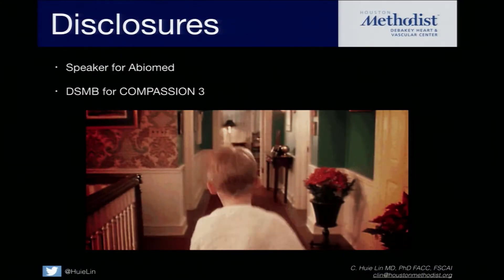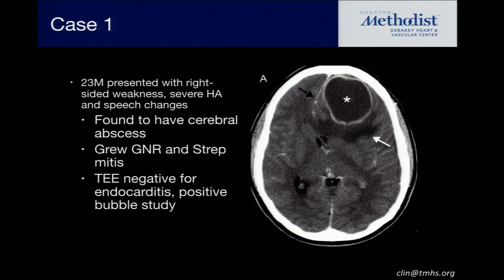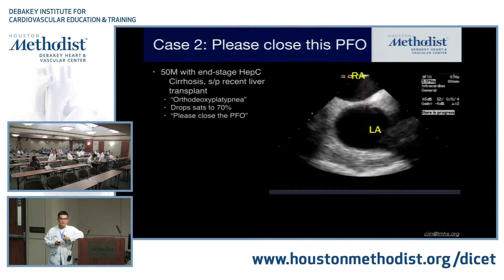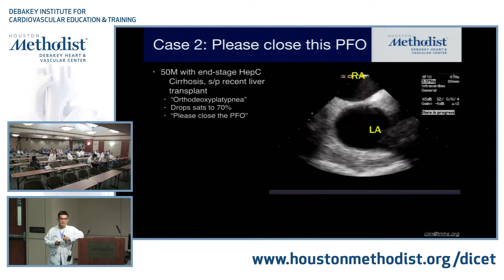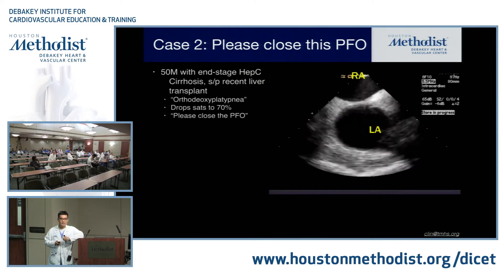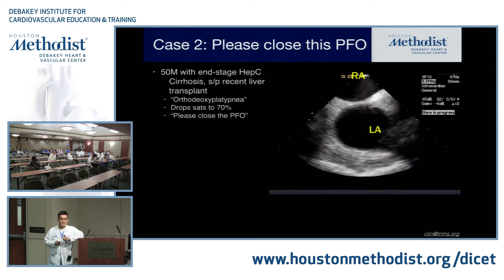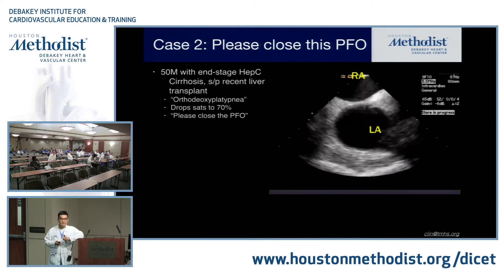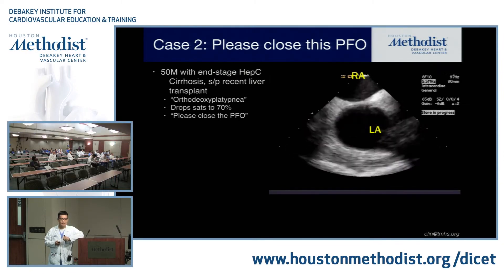Adult Congenital Heart Disease: What We Need From Imaging (C. HUIE LIN, MD) June 20, 2017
“Adult Congenital Heart Disease: What We Need From Imaging”

Houston Methodist DeBakey Heart & Vascular Center, Multi-Modality Imaging Conference featuring C. Huie Lin, MD as he discusses “Adult Congenital Heart Disease: What We Need From Imaging”

Speaker: C. Huie Lin, MD